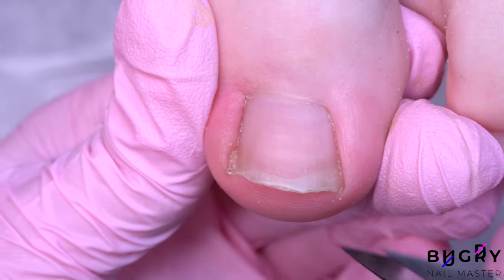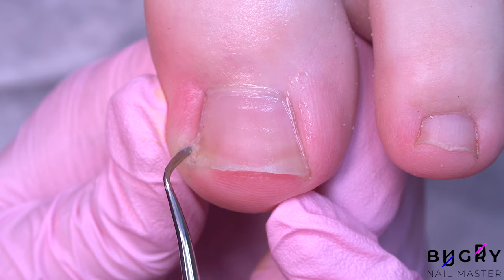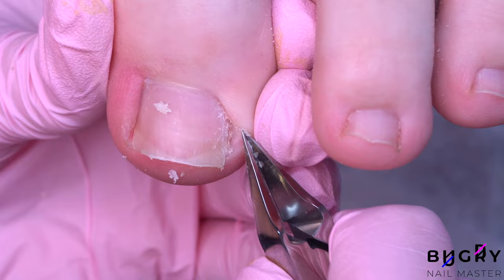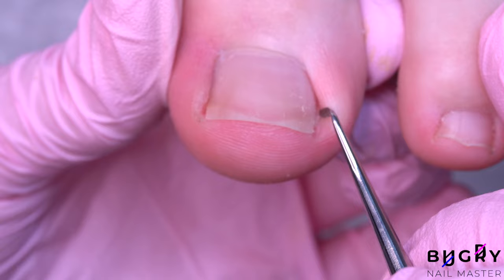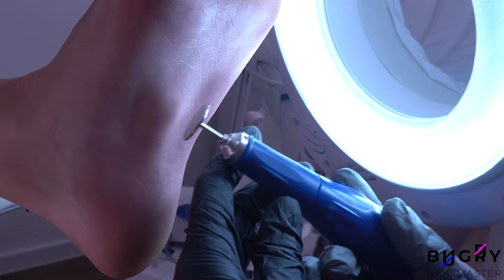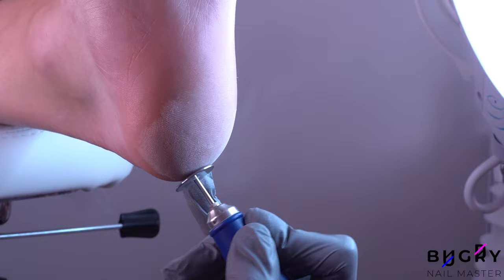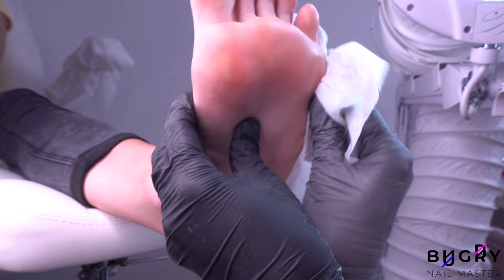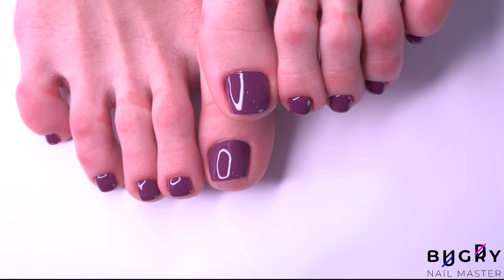Transformation On Ingrown Toenail | Pedicure Using Disks Nail Drill | Russian, Efile Pedicure How To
Today's video is not only one, but two pedicures! The first pedicure was with a client who had an ingrown toenail, and felt a lot of discomfort while walking, further I work on another client's heels using some new pedicure disks and finish in a beautiful purple polish! | Russian Efile Pedicure